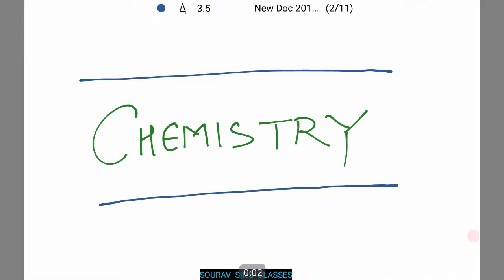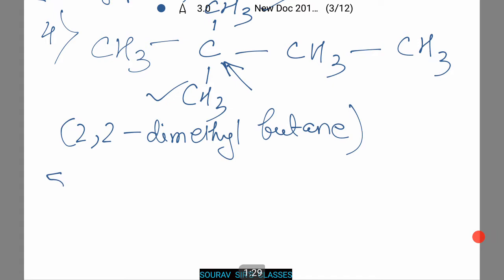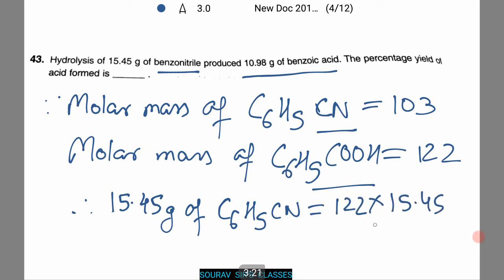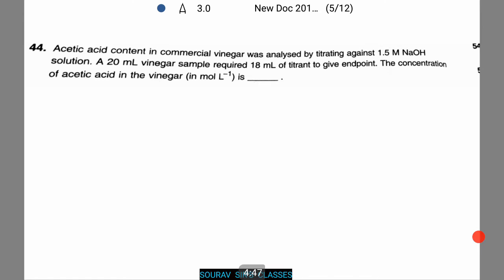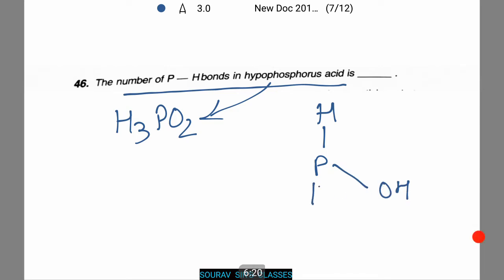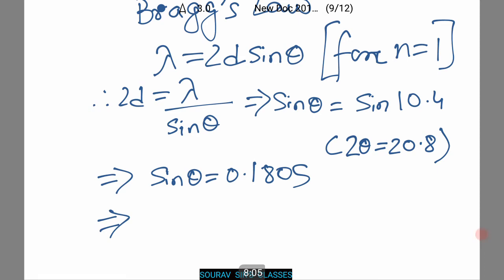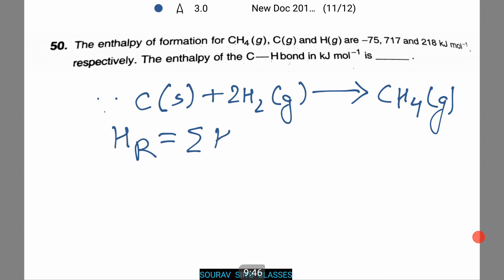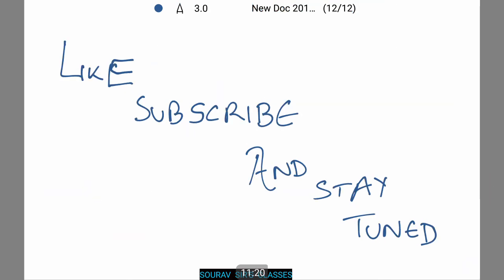CHEMISTRY 42-50 IIT JAM SOLUTIONS 2016 9836793076